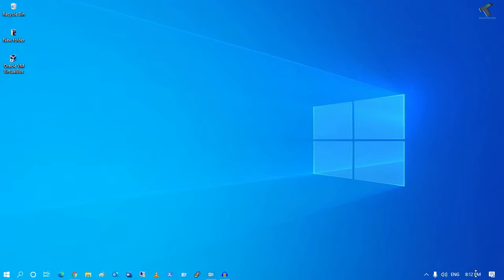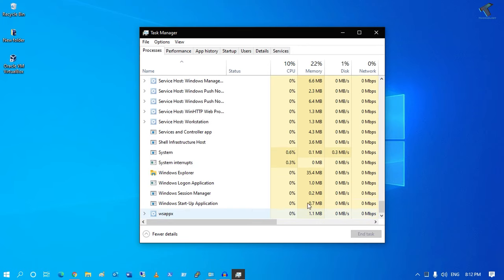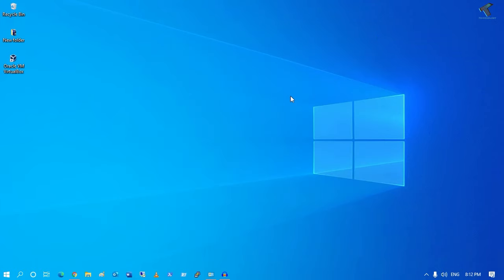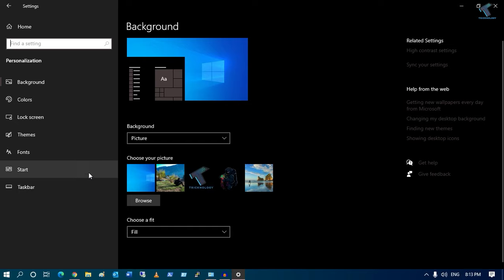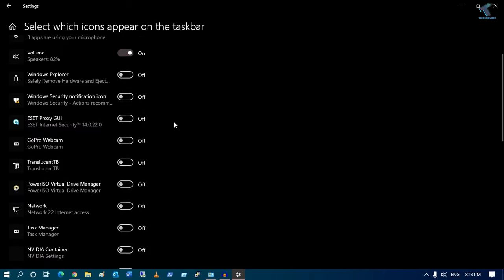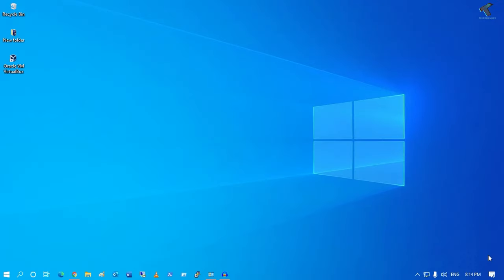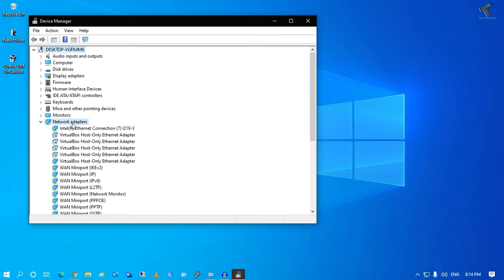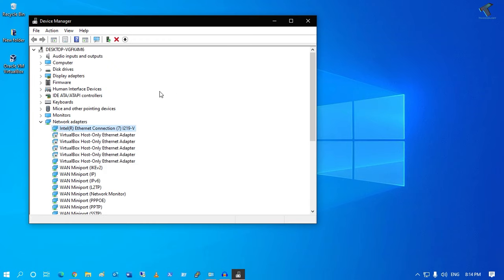How To Fix Network icon Missing From Taskbar in Windows 10[Solved]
In this video tutorial, I will show you guys how to solve Network icon missing from your Windows 10 Desktop or Laptop taskbar.